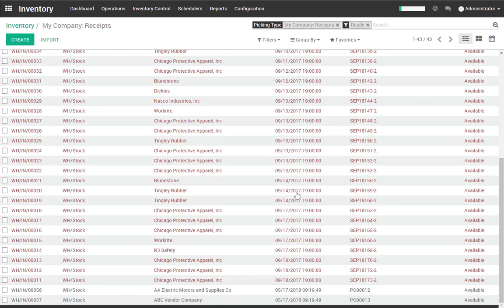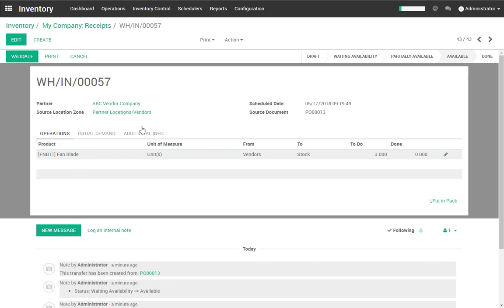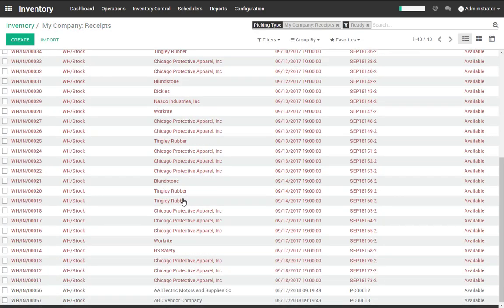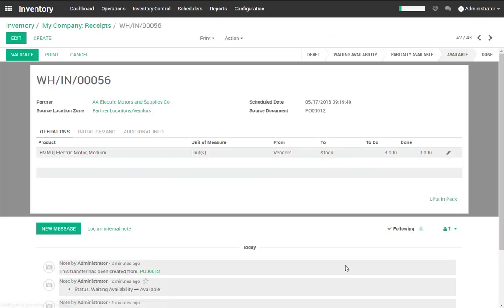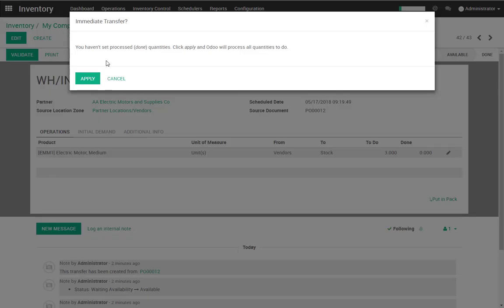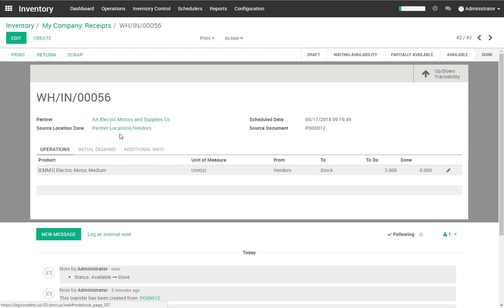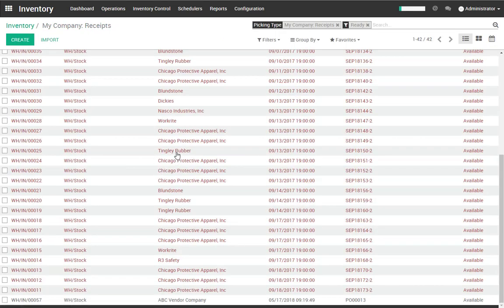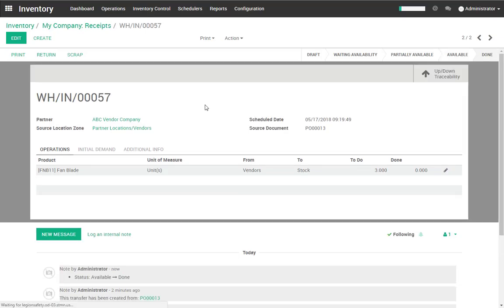Expected stock receipts overview and receiving shipments into stock with Steersman Business Suite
Reviewing expected deliveries from vendors and receiving specific orders into stock using Steersman Business Suite

This video is a part of a series of 6 clips describing a business flow from client order, through inventory demand and manufacturing, to shipment, and, finally, invoicing to recognize revenue into accounting books.

SBS is an advanced business system for distributors and manufacturers, based on Odoo ERP.

Steersman configures, customizes, maintains, and supports business systems, and builds advanced ERP and ecommerce functionality modules for US companies looking for a scalable ERP with a low entry price.